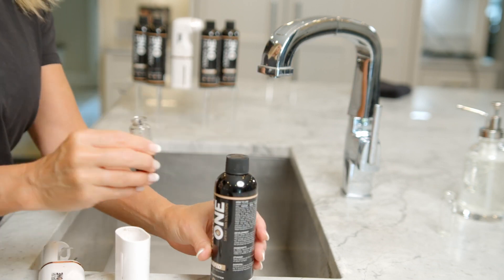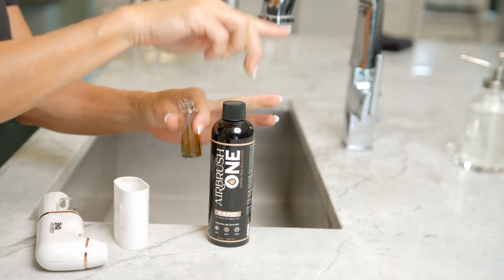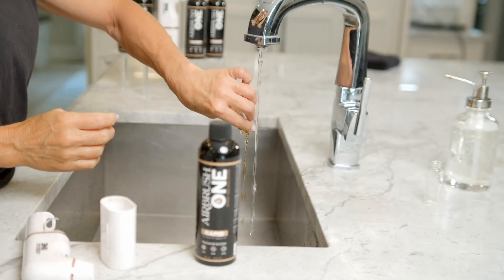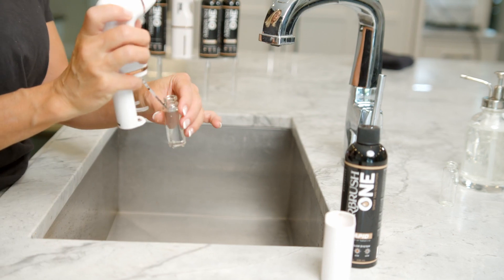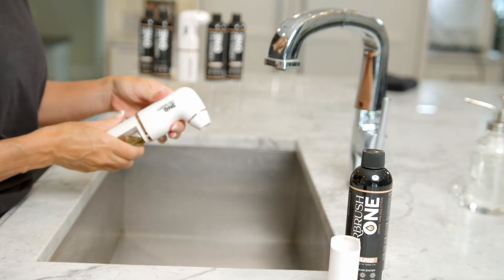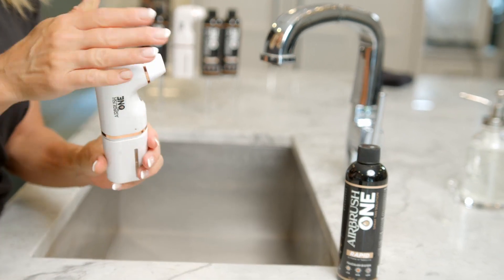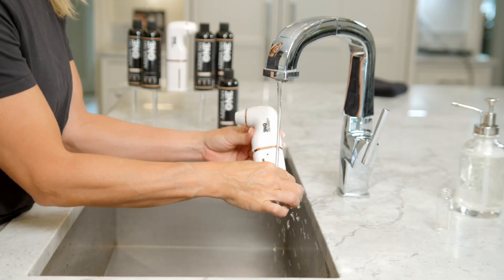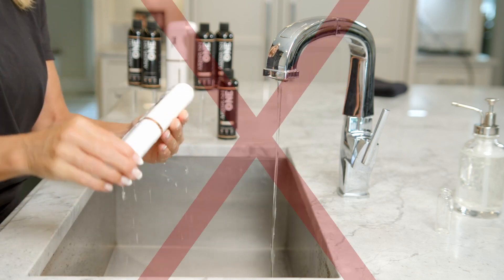Cleaning your Mini Spray Tanner